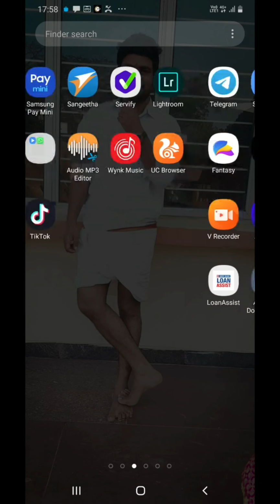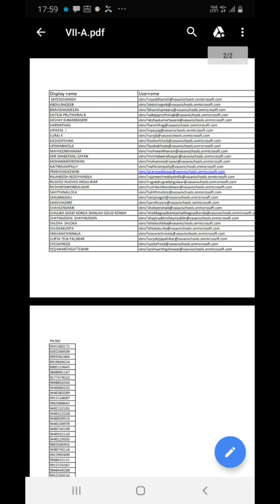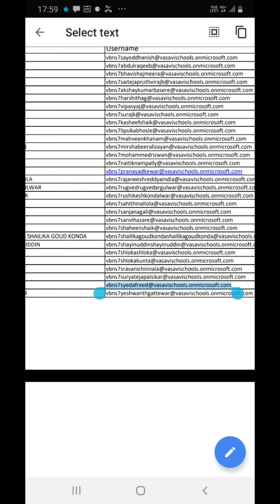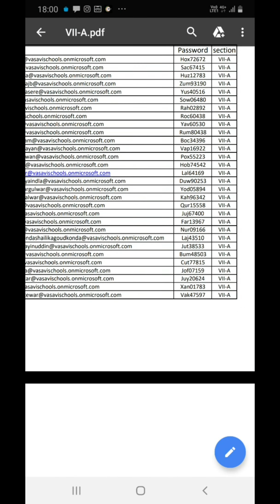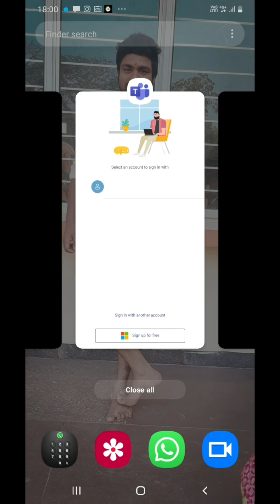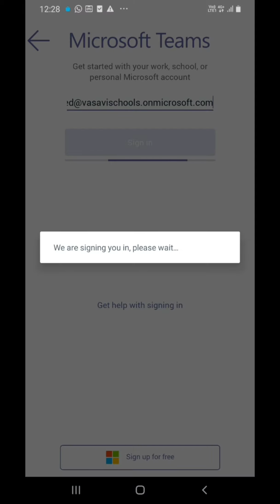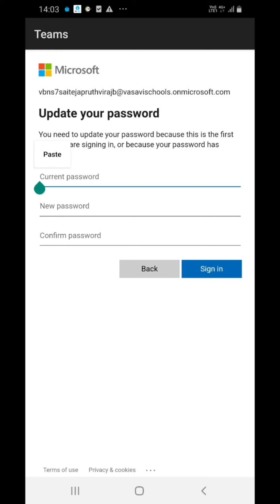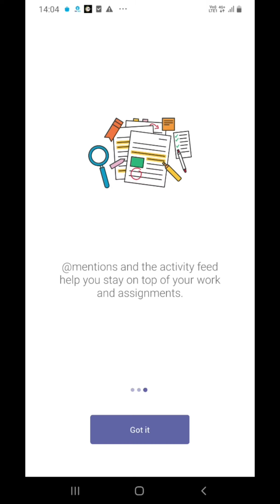How to use microsoft teams